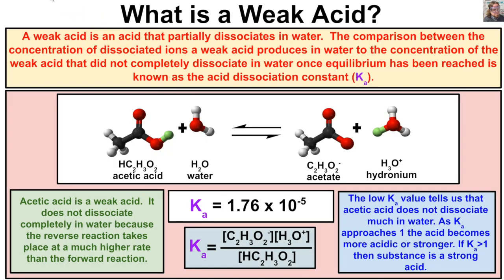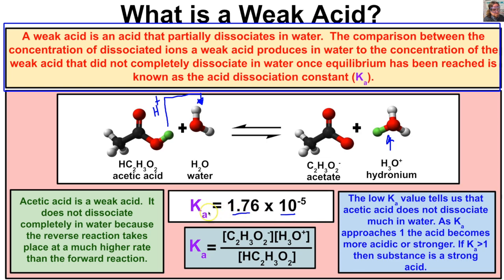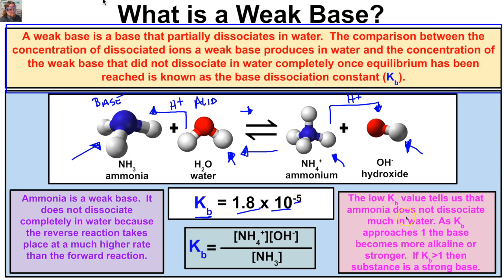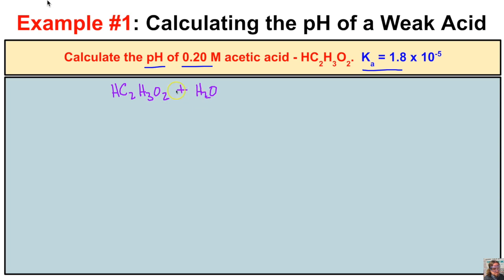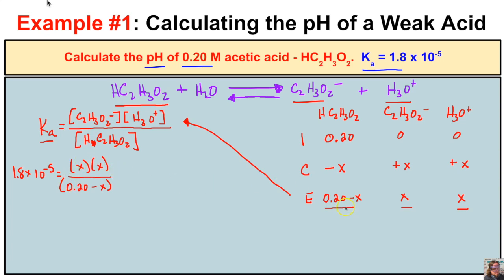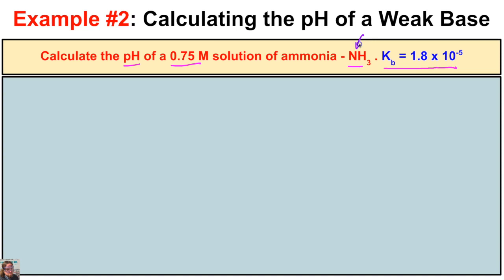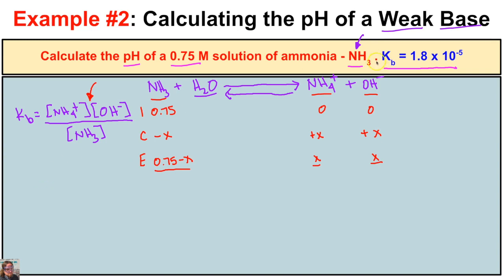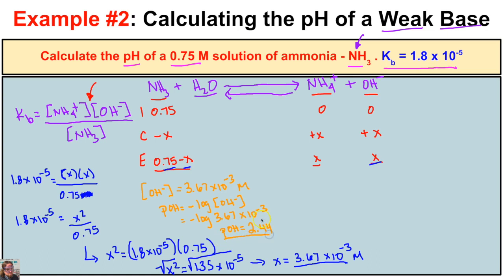Weak Acid-Base Calculations - Explained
This video is about Weak Acid-Base Calculations - Original